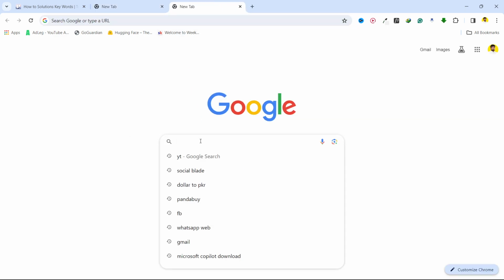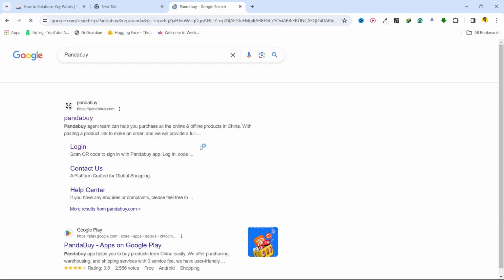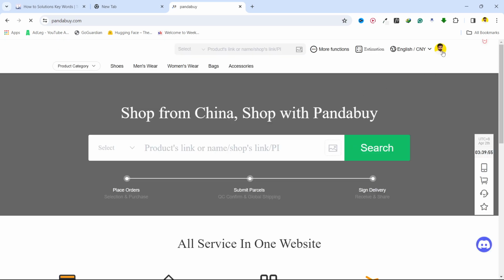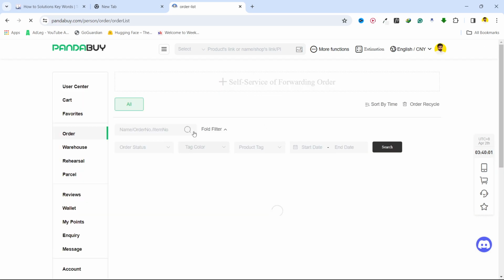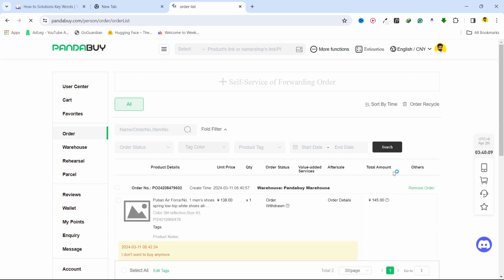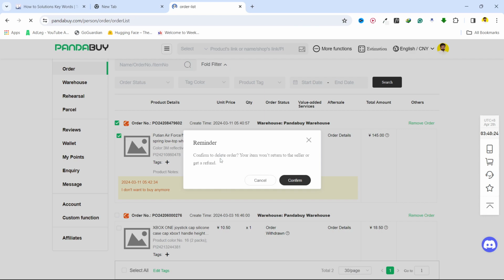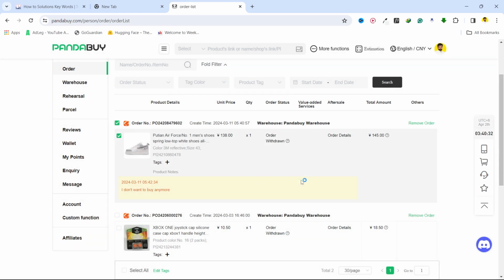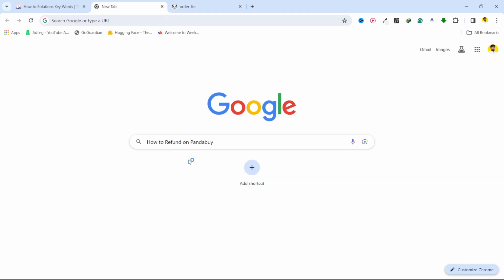How To Refund On Pandabuy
In this video, we'll walk you through the simple process of obtaining a refund on Pandabuy. Whether you've encountered an issue with your purchase or simply changed your mind, Pandabuy makes it easy to initiate a refund and get your money back hassle-free.